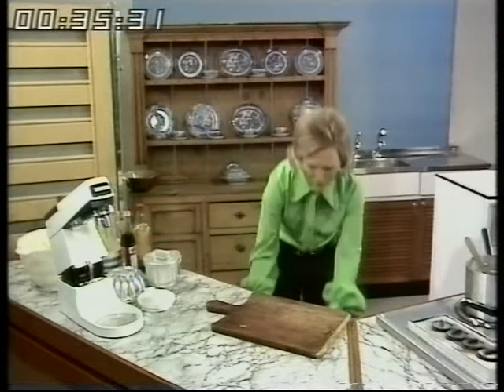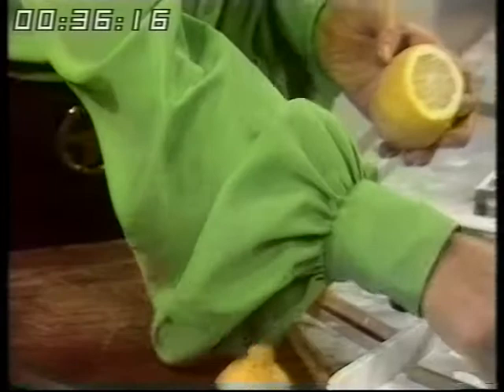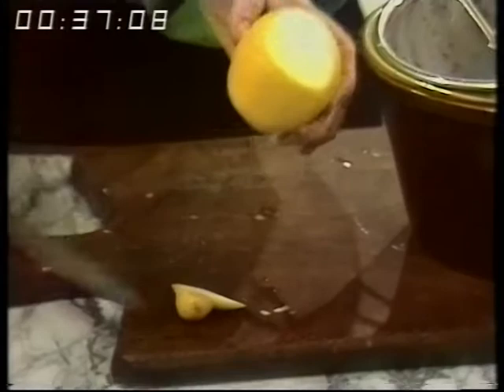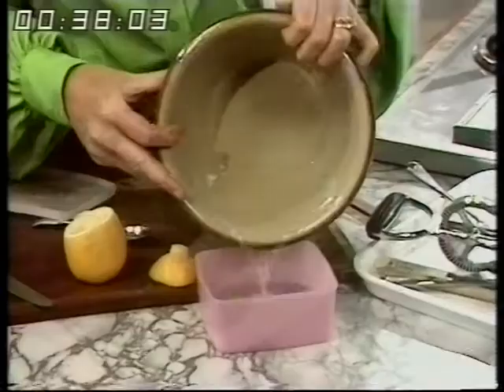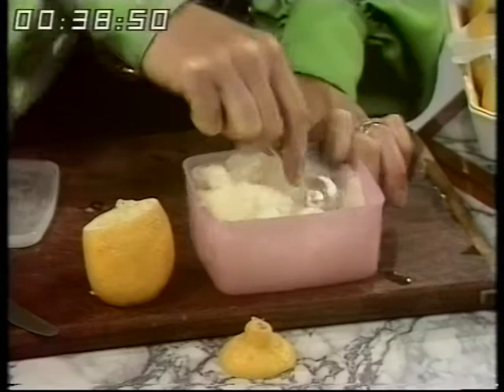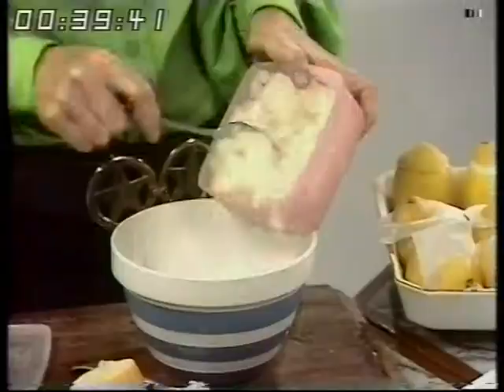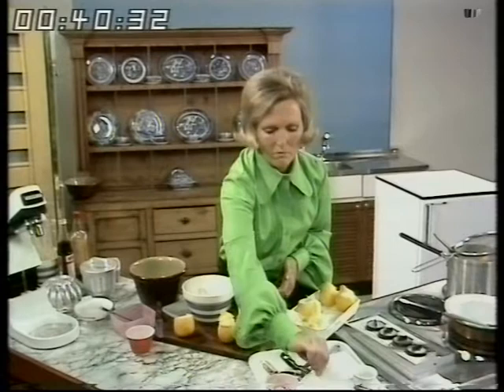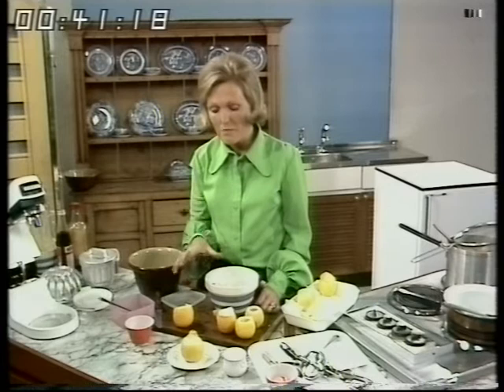Mary Berry makes Lemon Sorbet - How to make | 1973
Mary Berry CBE demonstrates her lemon sorbet recipe first shown on Thames Televisions 'Good Afternoon' Programme on 19/06/1973

Quote: VT7888